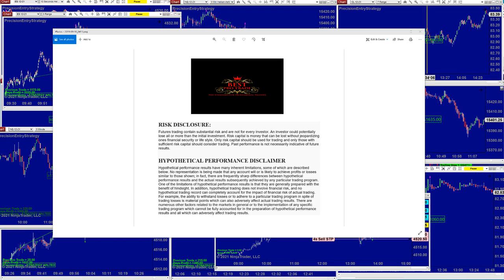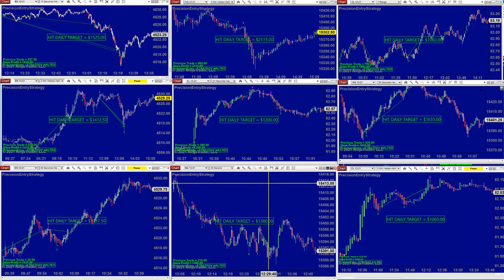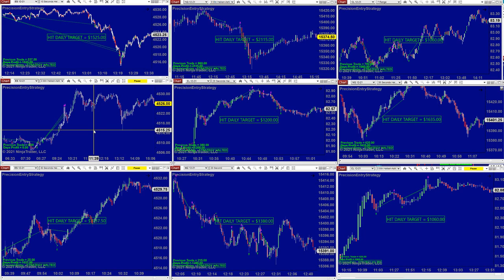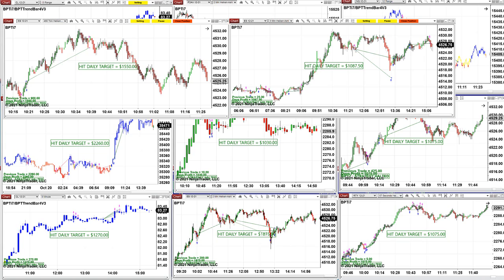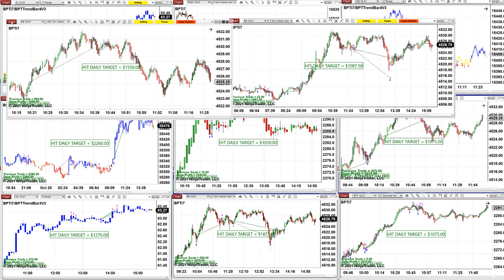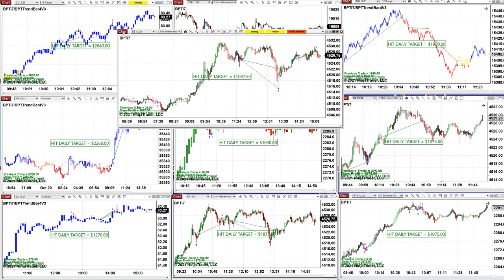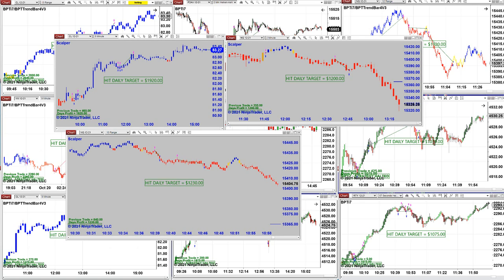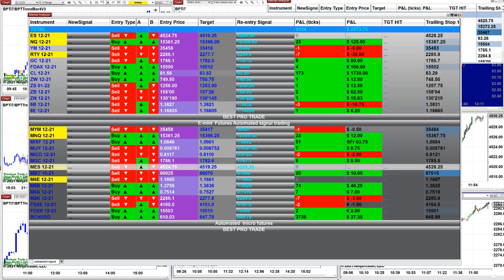Autotrader, Automated Trading, Ninja Trader, Automated Signal Entry , Best Pro Trading ,345